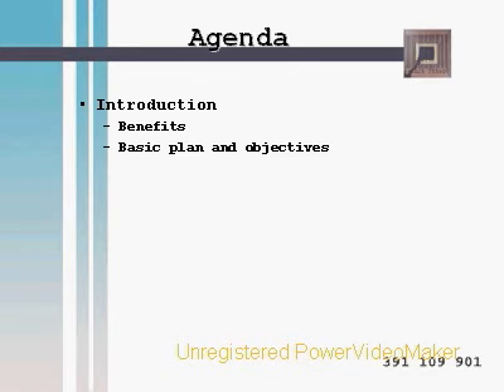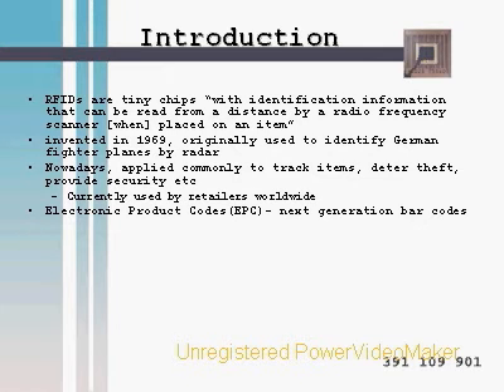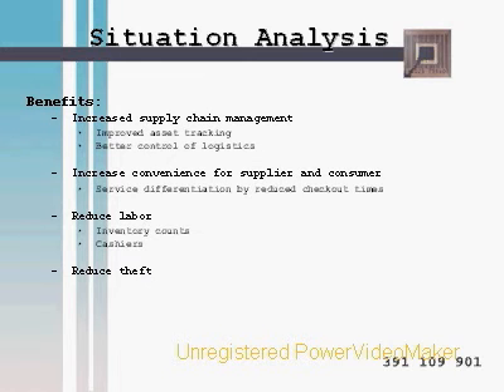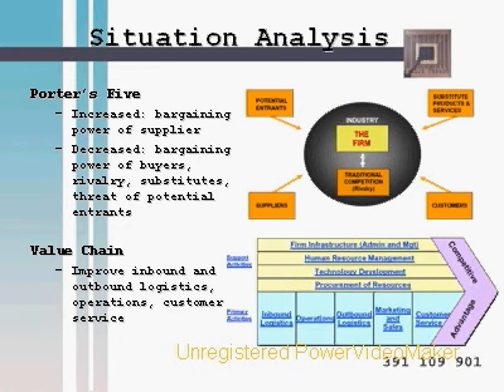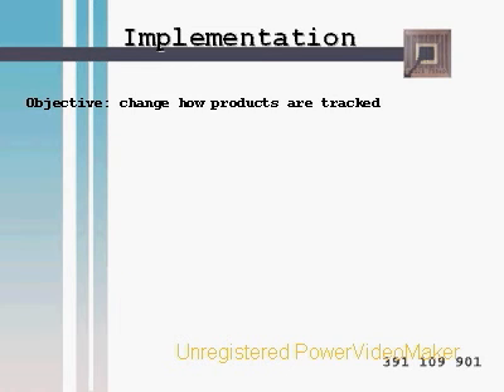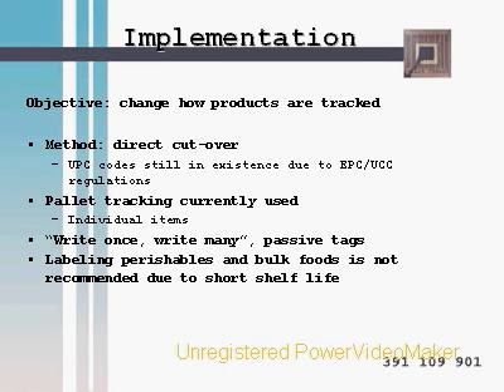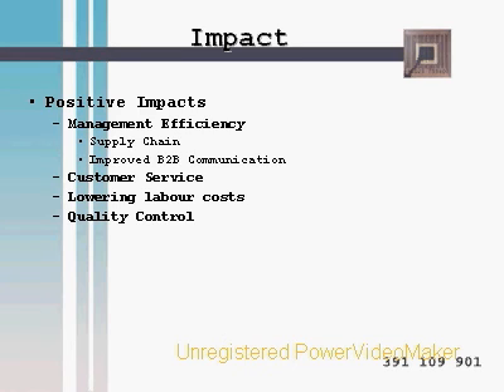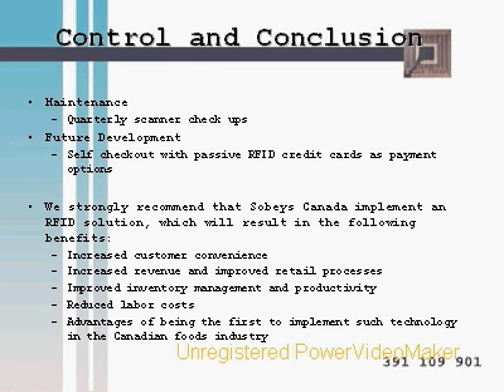Radio Frequency Identification